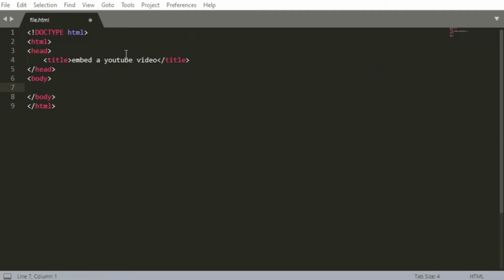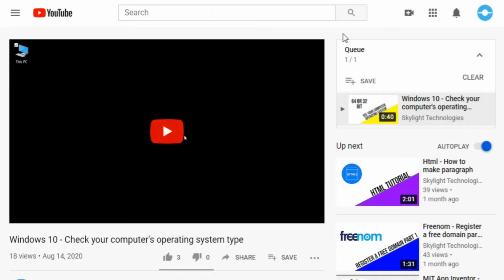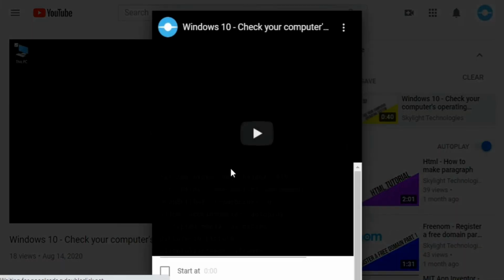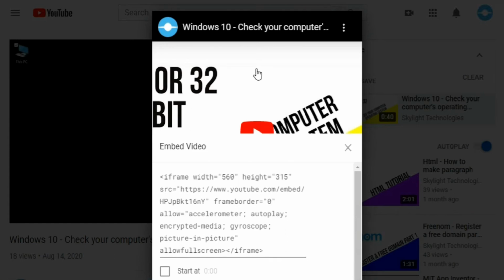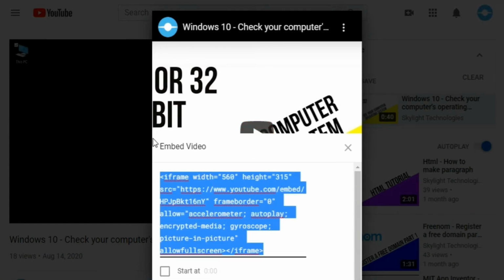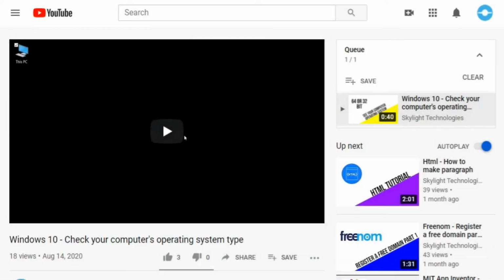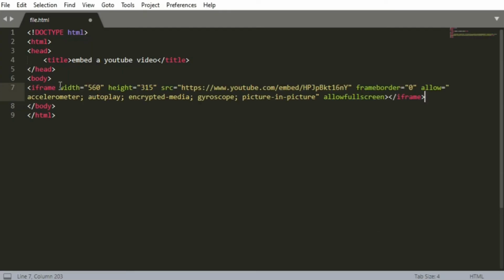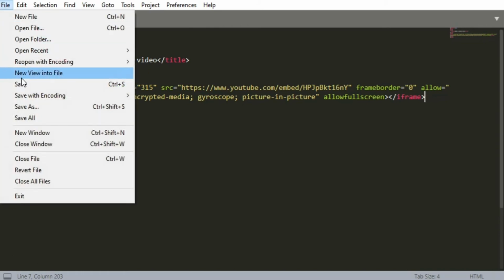Html - Iframe embed YouTube video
Easy tutorials
Tell me more suggestions in the comments below 😁 and I will make the video